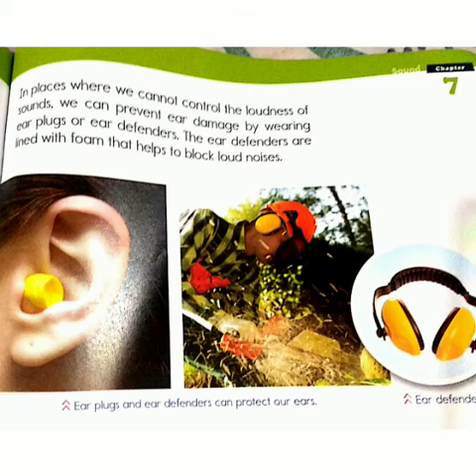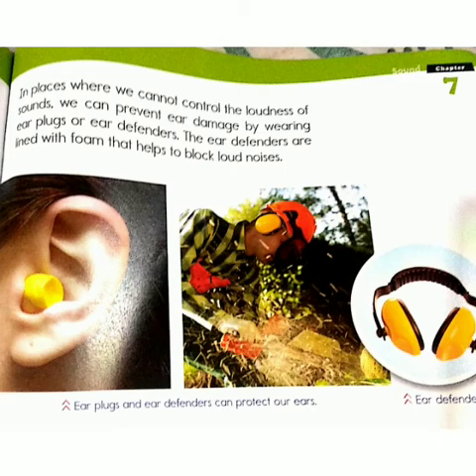Sounds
How do we hear!!!